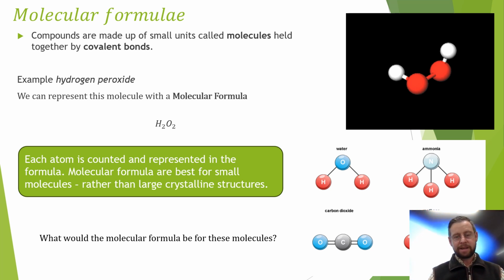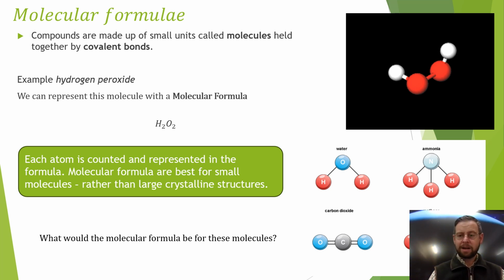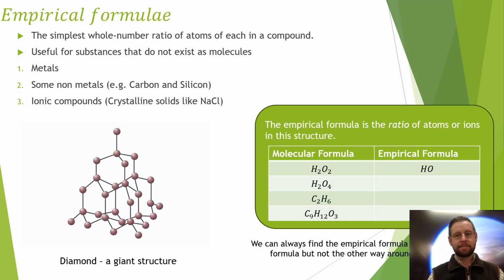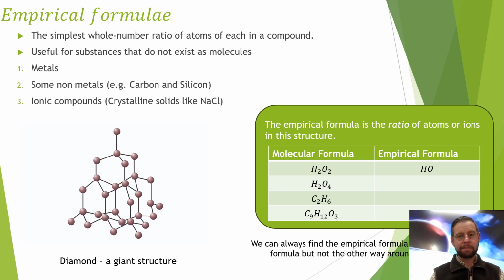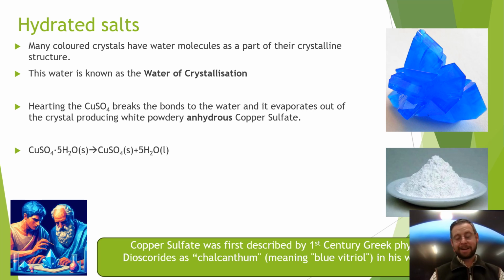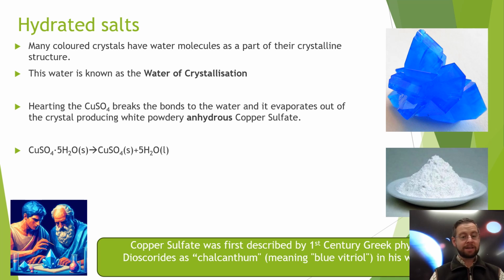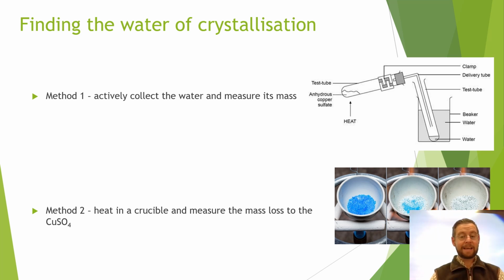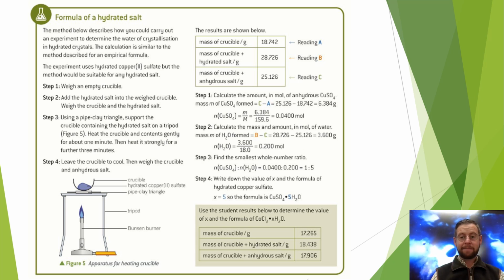3.2 Determination of formulae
In this detailed A-level OCR Chemistry video, multi-award-winning science teacher Dr. David Boyce explores the crucial topic of "Determination of Formulae." This lesson covers:

The difference between molecular and empirical formulae, with clear examples to help you understand how they are derived.
How to determine formulae experimentally, using sample data to calculate the empirical formula of a compound.
A deep dive into hydrated salts and the concept of waters of crystallisation, including practical methods for calculating the number of water molecules in a crystalline compound.
This video is perfect for students looking to strengthen their understanding of formula determination, with practical tips and worked examples to guide you through each concept.